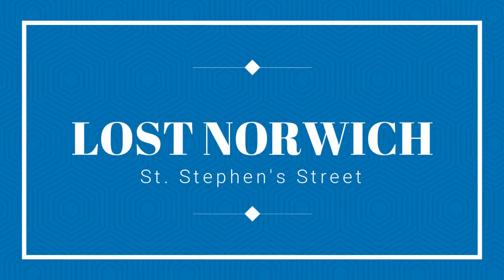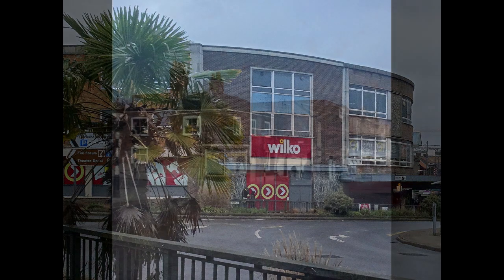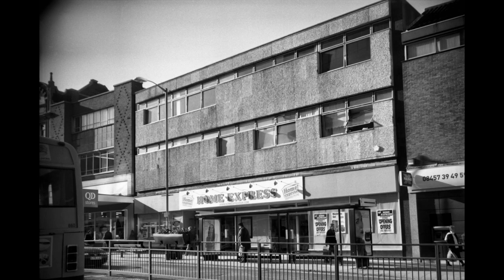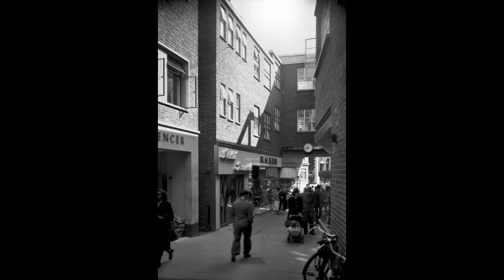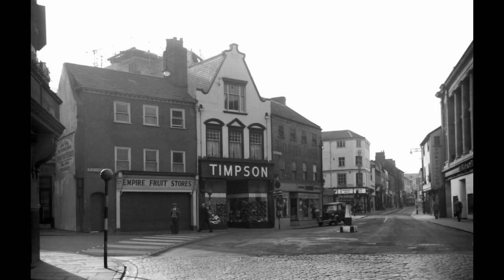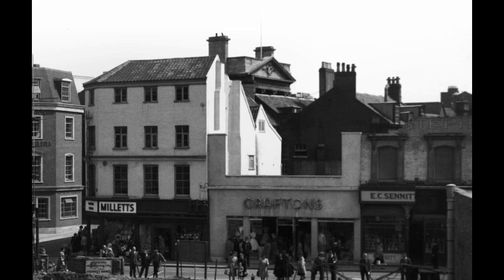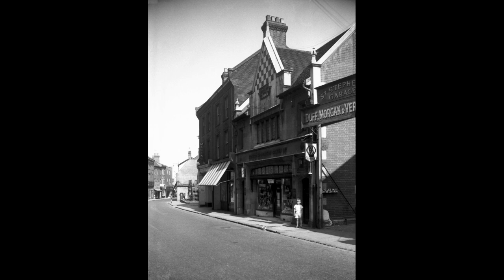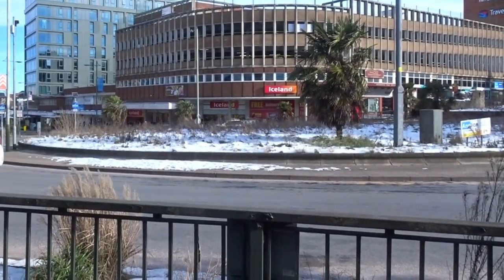Lost Norwich - St. Stephen's Street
A look back at the principal entrance to Norwich from the south, and the various purposes that St. Stephen's Street has had over time.